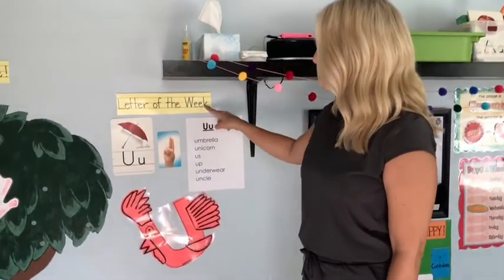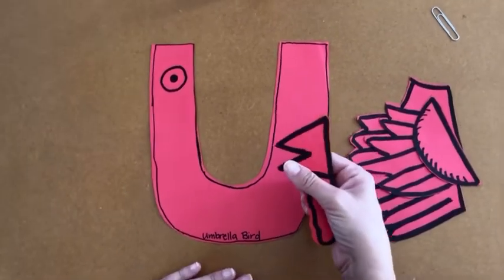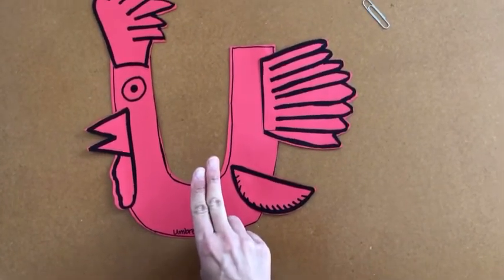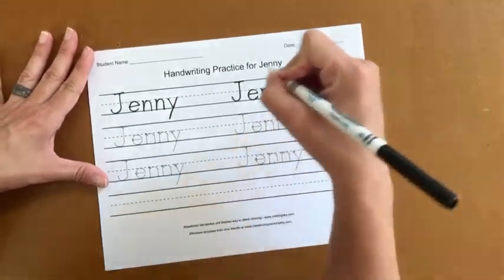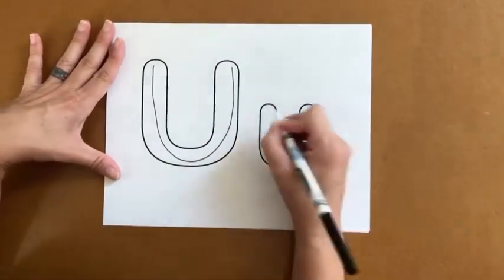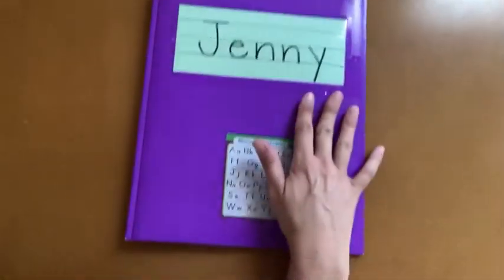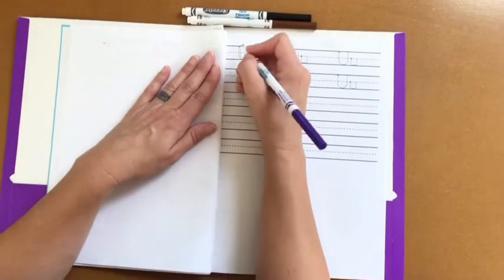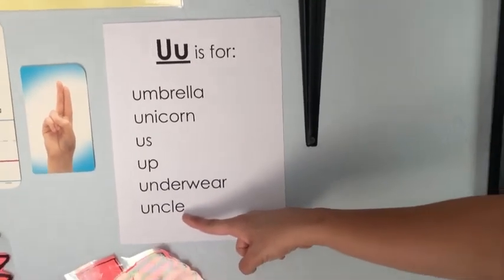Letter Uu (Free Preschool Curriculum)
Miss Jenny goes over instructions for the letter Uu:
•Umbrellabird
•Handwriting
•Journal
Purchase personalized Preschool Starter Kit with supplies in this video